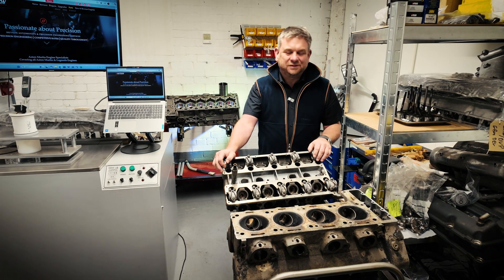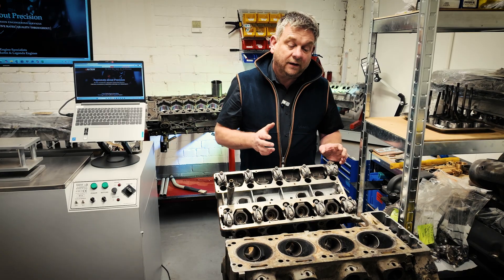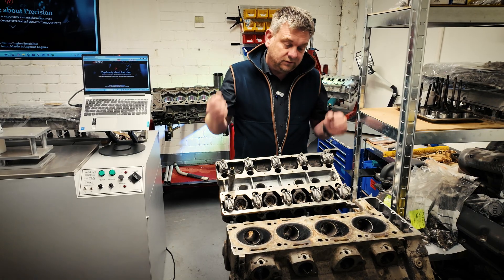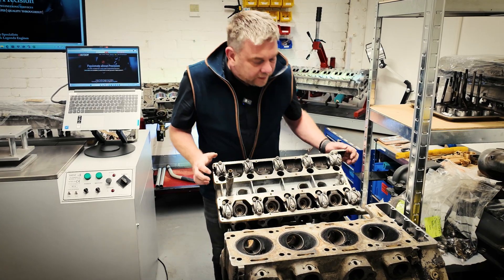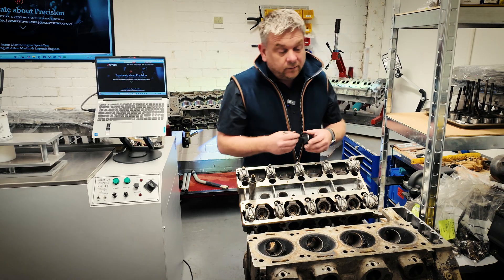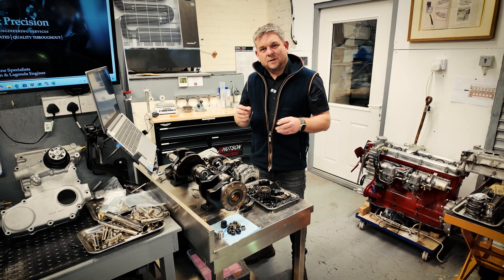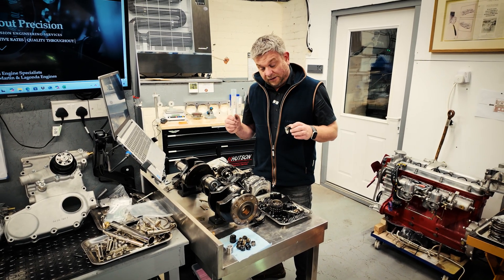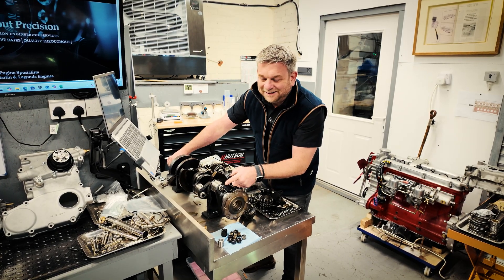AMV8 V540 Episode 02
The continuation of our comprehensive AMV8 540 rebuild featuring a series of upgrades for both performance and durability.

This particular episode showcases the strip and inspection process. This will be followed by detailed machining and an overview of the upgrades & enhancements.

Additionally, the series will provide an insight into the inner workings of an Aston Martin V8 engine during the processing and assembly procedures.

"Crate Engine Service" by Hutson Engineering.  A global, personal service for Aston Martin & Lagonda engines.